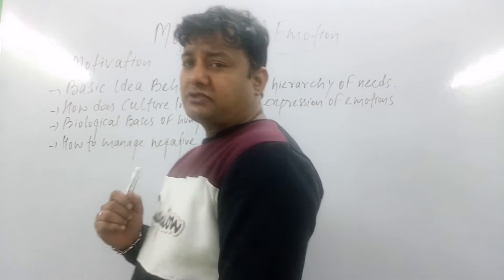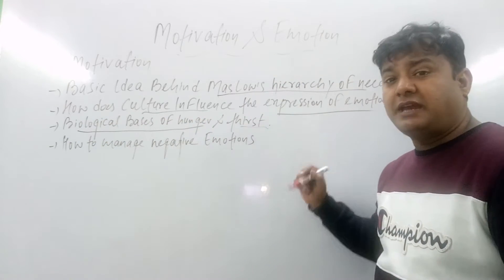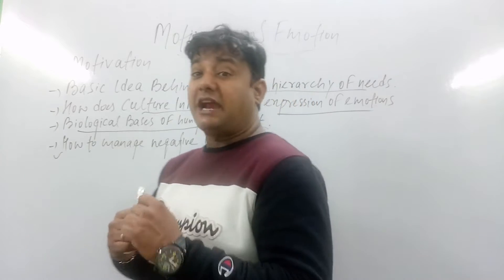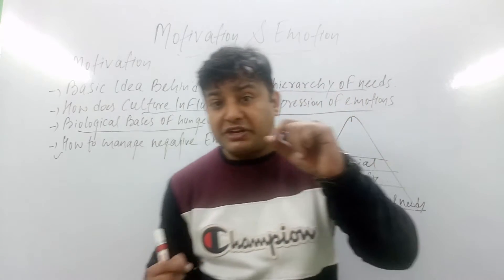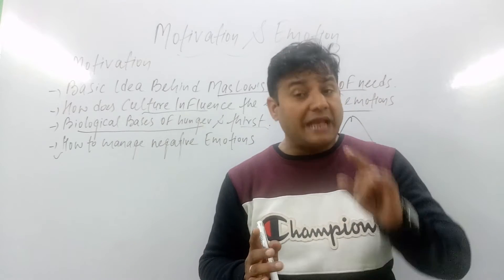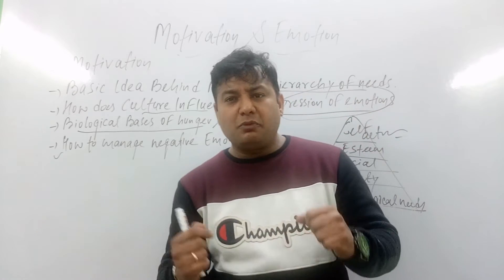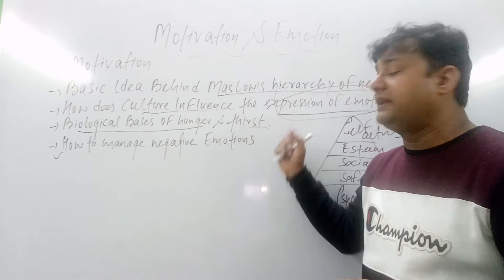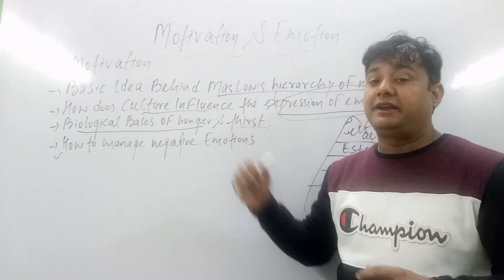PSYCHOLOGY CHAPTER 9 MOTIVATION AND EMOTIONS CLASS 11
Role of motivation
Basic idea behind maslow's hierarchy of needs
How does culture influence the expression of emotion
Biological bases of hunger
Biological bases of thirst
Biological bases of sex
How to manage negative emotion
By RAHUL SHARMA